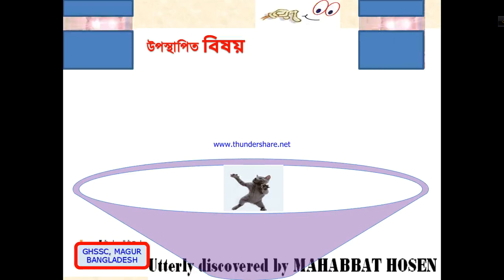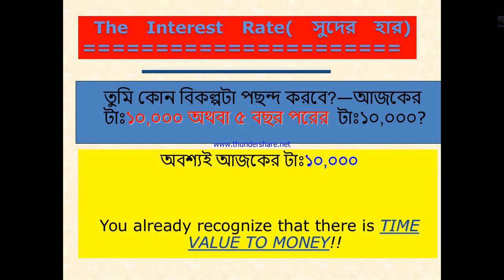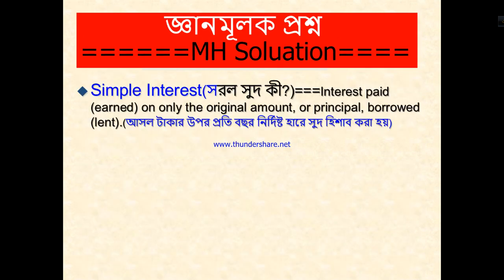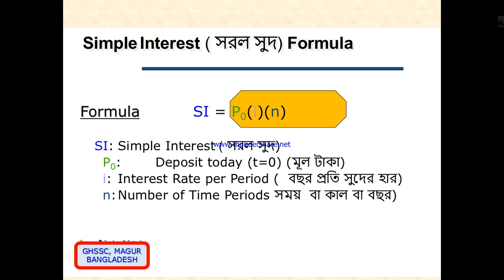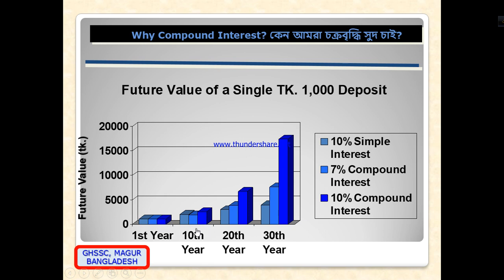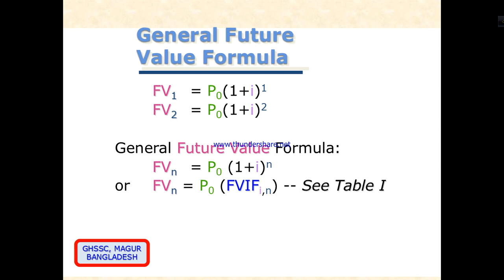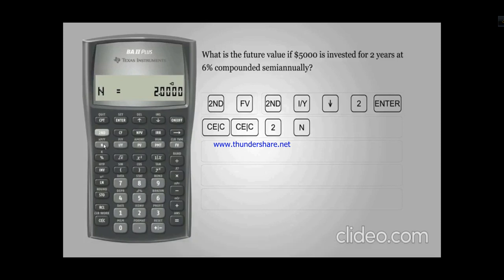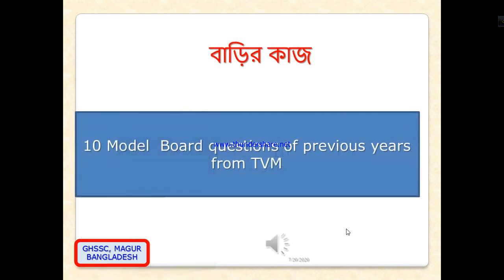Time Value of Money, Sub Finance, Banking & Insurance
অনলাইন ক্লাস একাদশ (ব্যবসায় শাখা) শ্রেণির শিক্ষার্থীদের জন্য
বিষয়: ফিন্যান্স, ব্যাংকিং ও বীমা
আলোচ্য বিষয়: অর্থের সময়মূল্য
উপস্থাপনায়: মোঃ মহব্বত হোসেন,
প্রভাষক(হিঃবিঃ), সরকারি হোঃ শঃ সোঃ, কলেজ, মাগুরা।